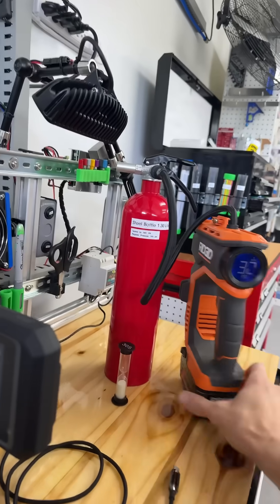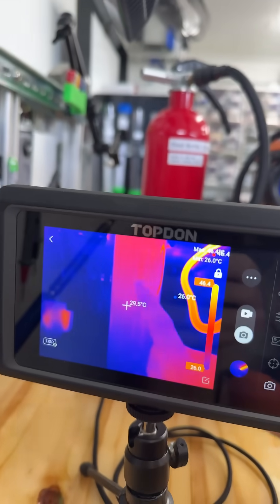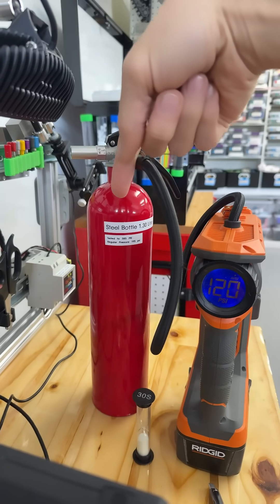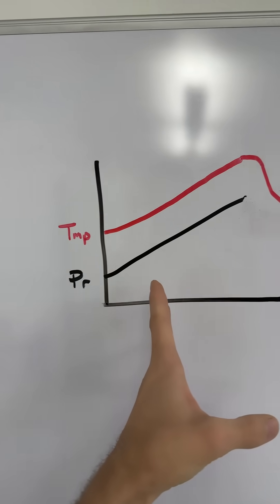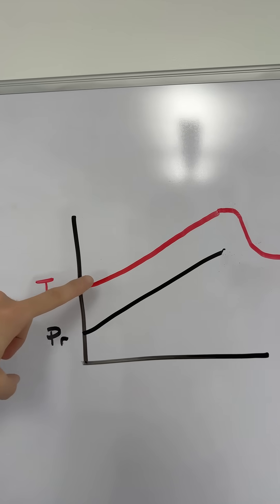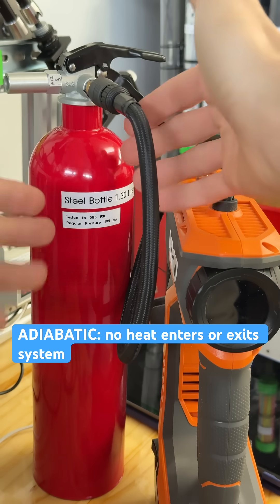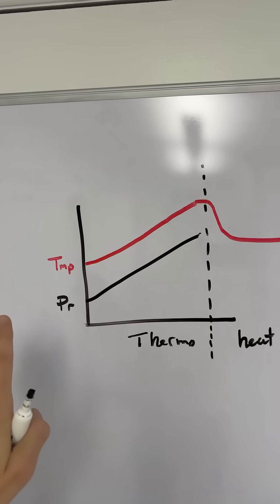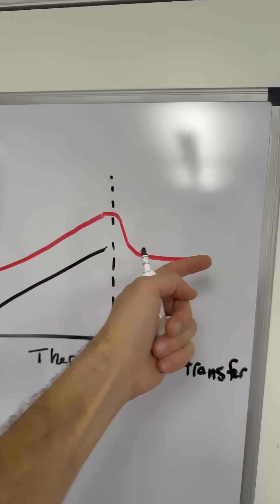Thermodynamics isn’t heat transfer. Here’s the difference.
Just a fun demonstration with an air pump, fire extinguisher bottle, compression of gas, heat generation, and cooling, with thermal camera.
to show these takeaways:
1)When we compress air, it heats up noticeably
2) if the compression is held, some energy escapes through cooling.
3) in Thermodynamics we often ignore heat losses to compute systems. It’s more theoretical.
4) in heat transfer we evaluate how heat will move in specific scenarios, like this one.

qr.net/openmeproject, for a whole Mechanical Engineering degree.
qr.net/openairproject, for info about the air battery design

[Discrepancies in video]
1) first I said 150 PSI - but the pump didn’t behave.  It targeted 125psi. My mistake.
2)  Then I said 120 psi.  The setting was truly 125, but the pump shut off with a momentary 125 pressure reading.
3) Then you saw 120psi in the indicator.  You missed the peak because it’s just hard to run camera and thermal and pump and be the narrator.
4) then i wrote 125PSI on the board.  The proper value should perhaps be 122 or so.  The tube itself is slightly higher than the capsule during pumping.
5) ultimately we lose a few psi due to cooling.